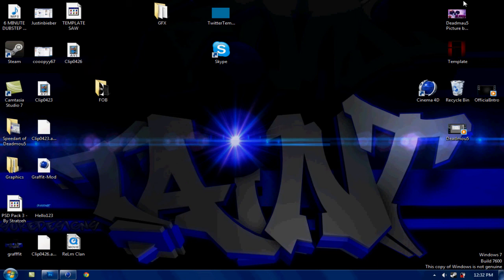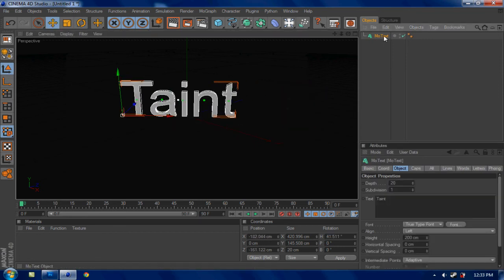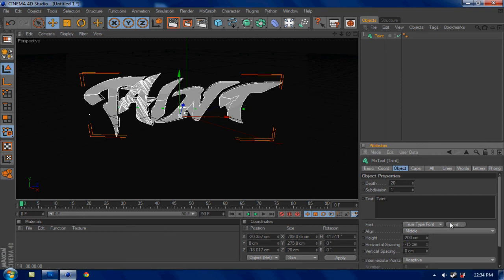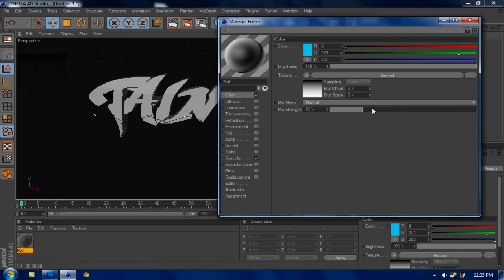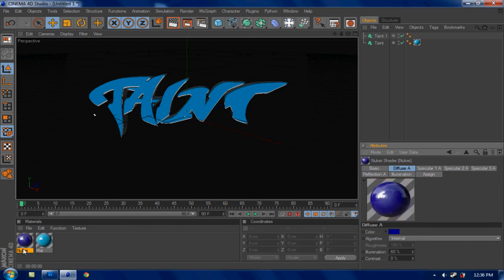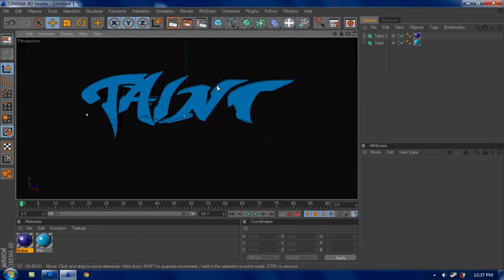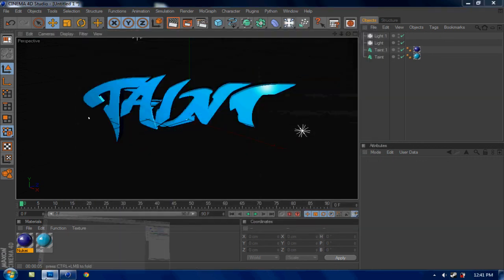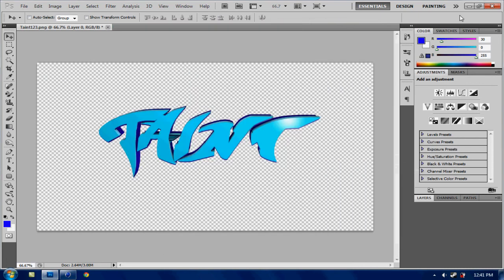How to Make a Easy Professional Desktop Background | Part 1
A easy tutorial! Programs needed are: Cinema 4d and Adobe photoshop!